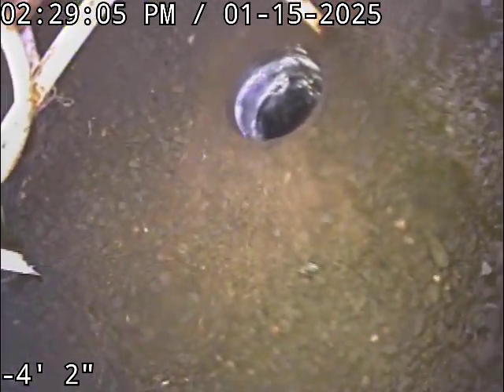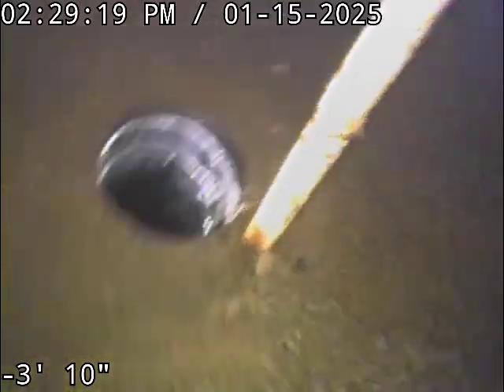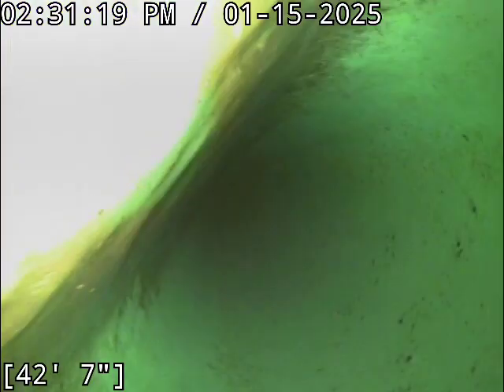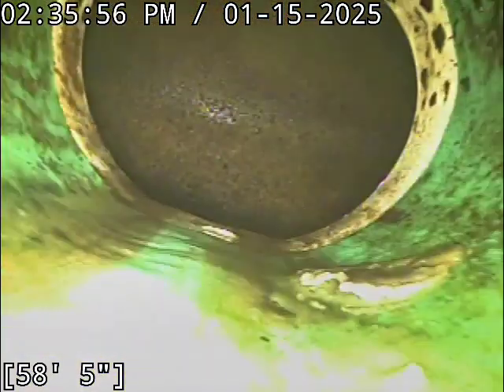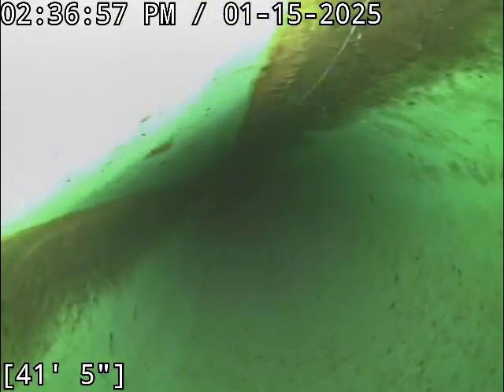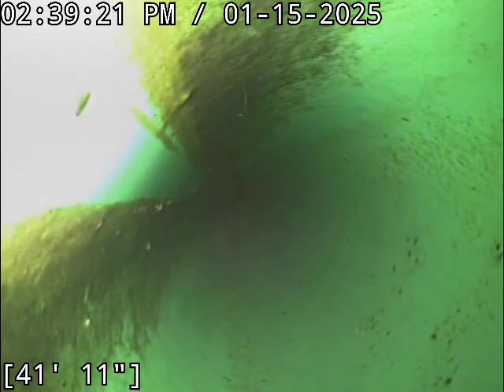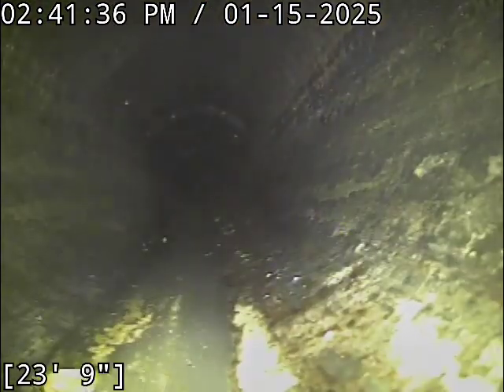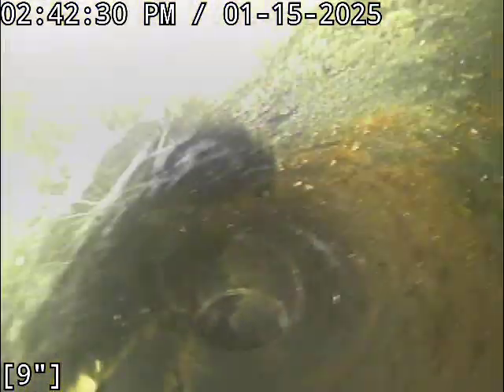January 16, 2025